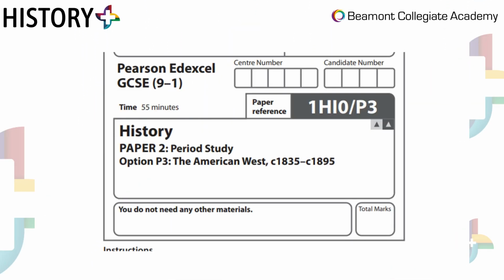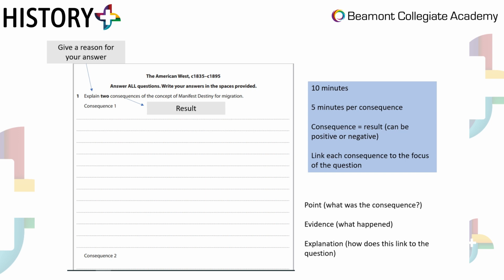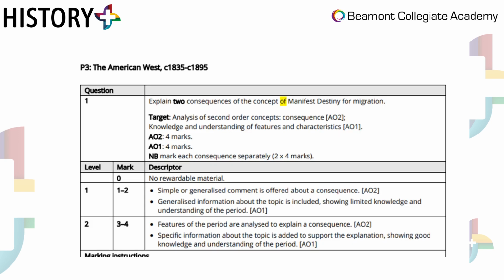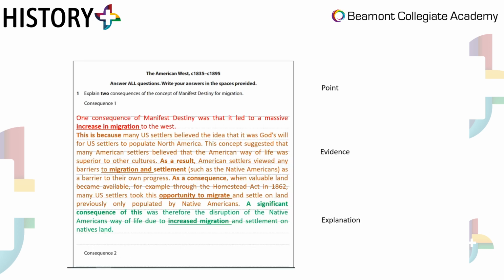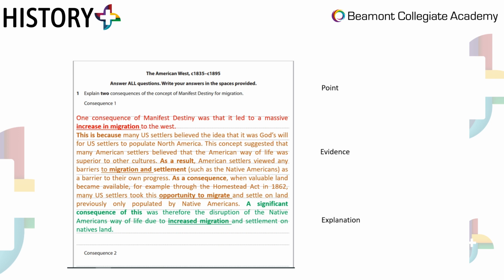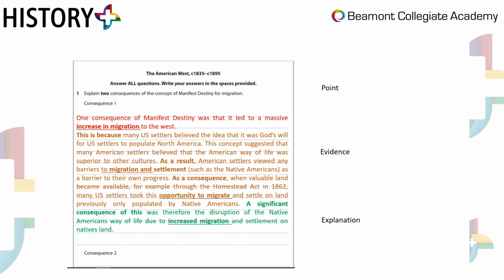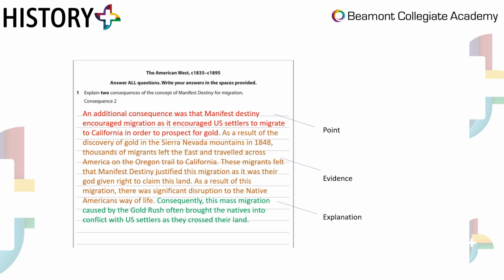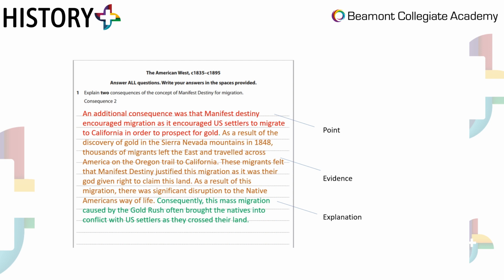HISTORY+: AMERICAN WEST: How to answer the 'Explain Two Consequences..' Question